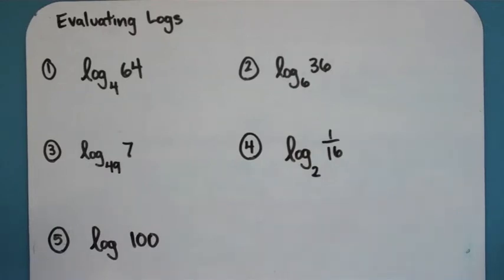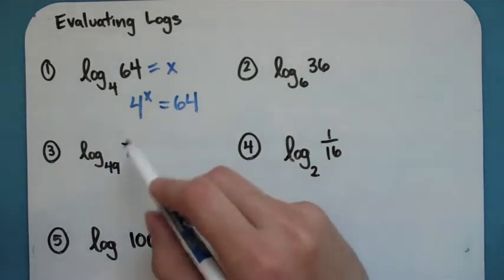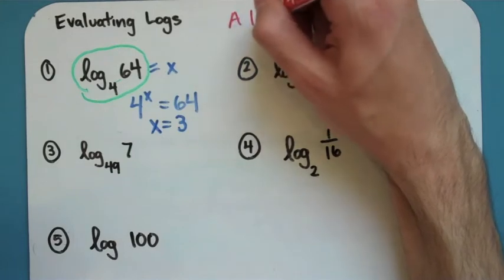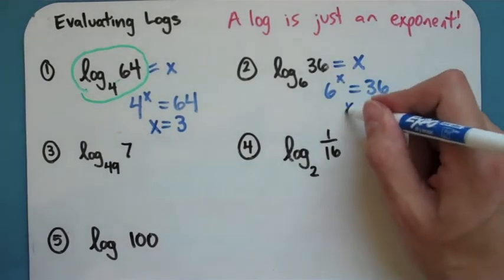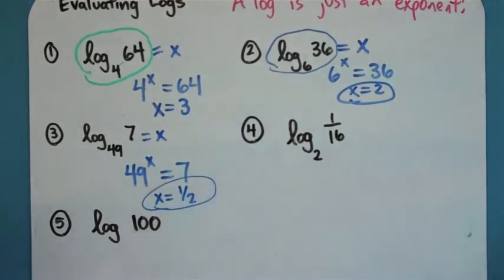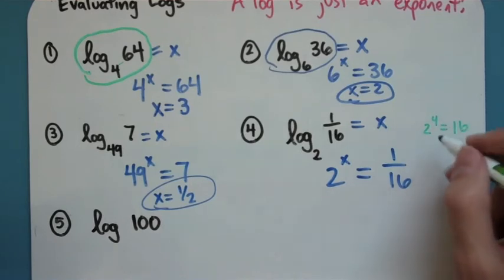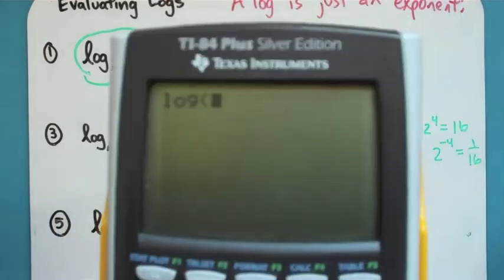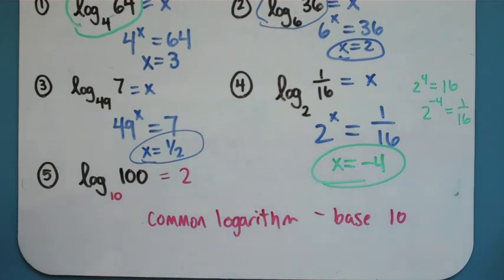Evaluating Logs (8-3-2)